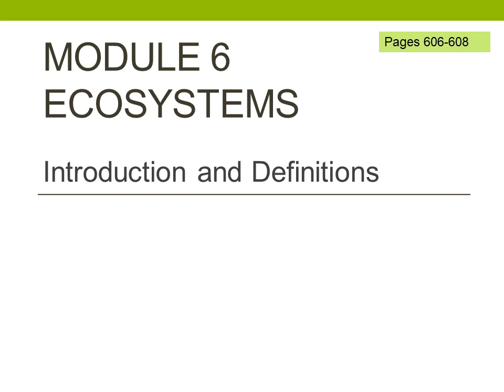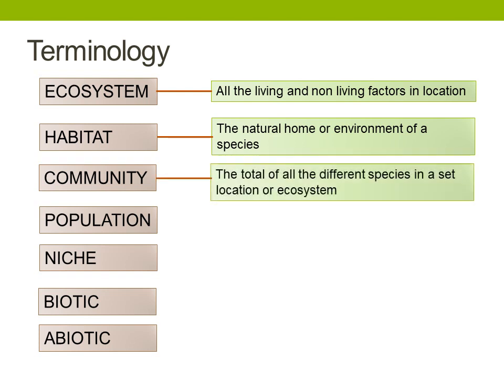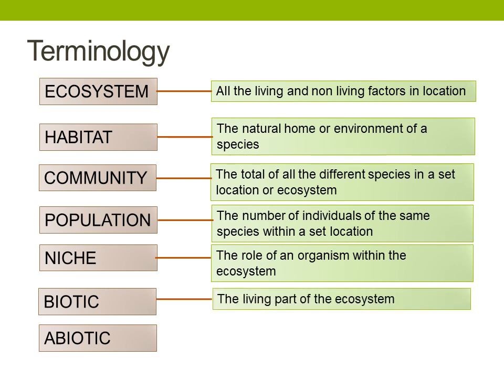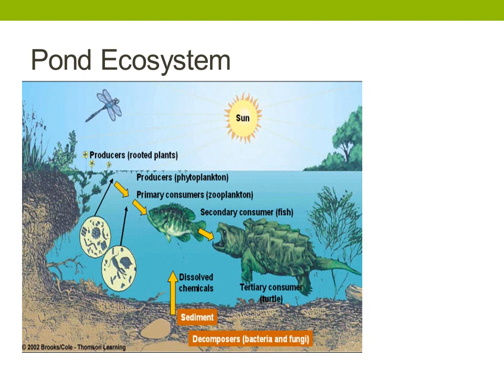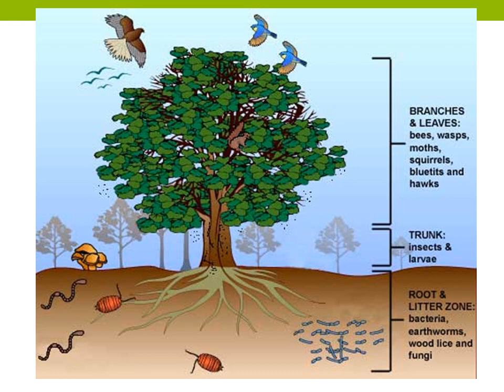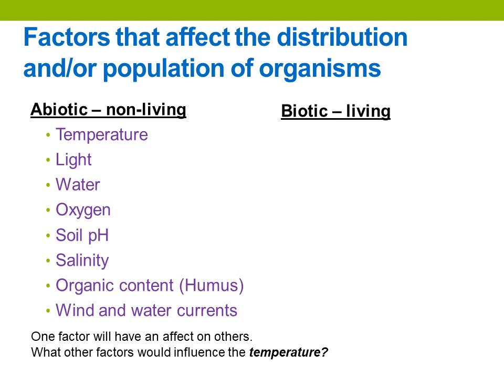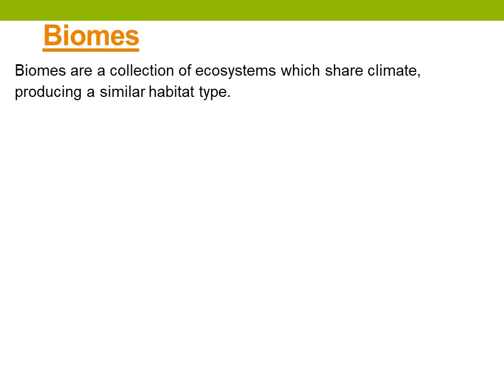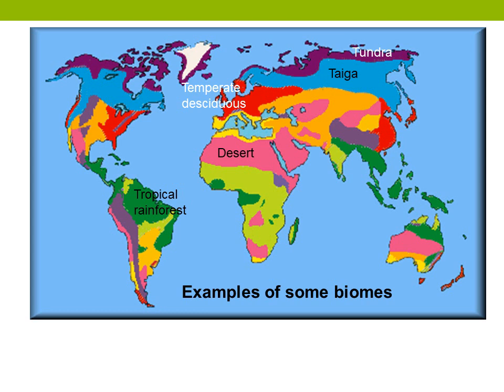Biology SF Lesson 1 Ecosystems Introduction and DefinitionsBWS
Introducing terminology for the A level ecosystem topic.